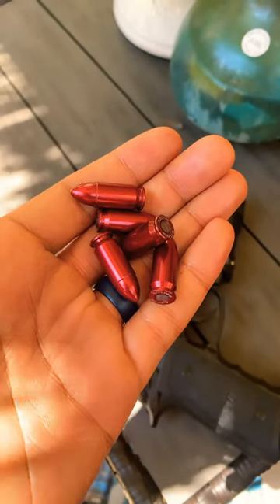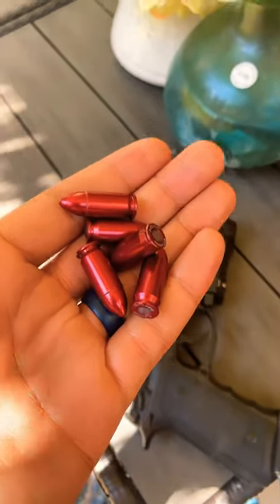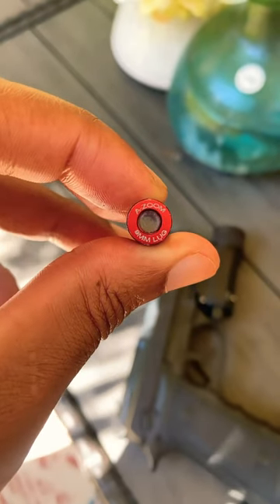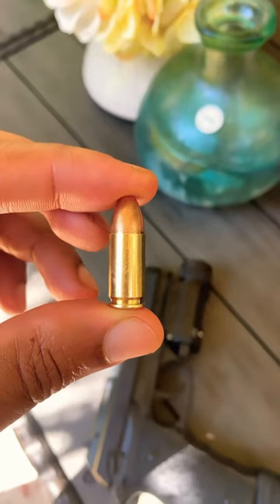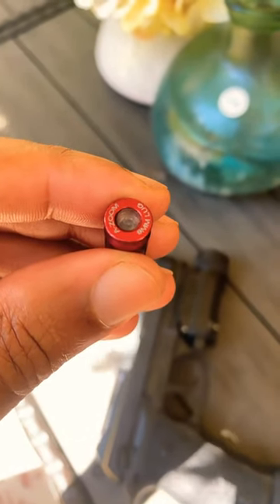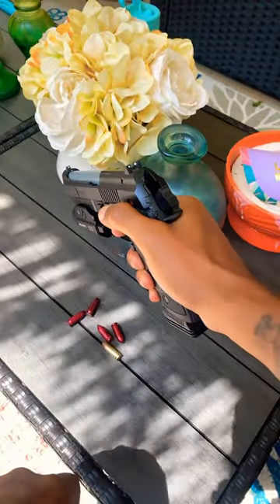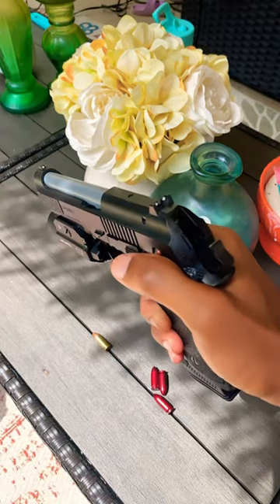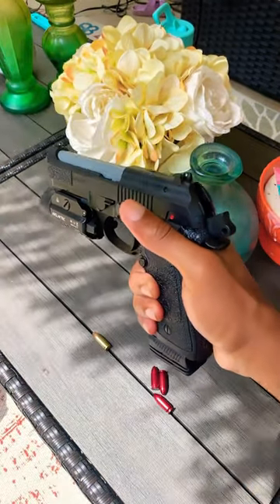What’s a “Dummy Round”⁉️